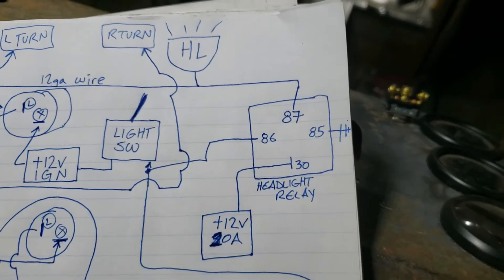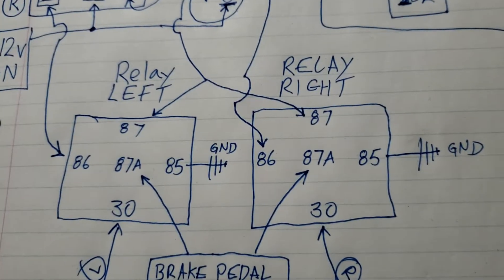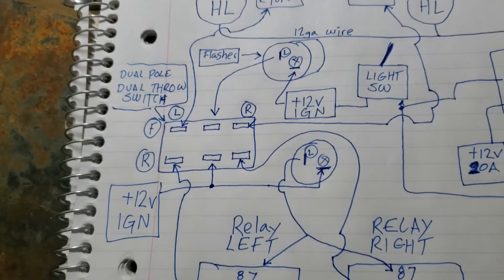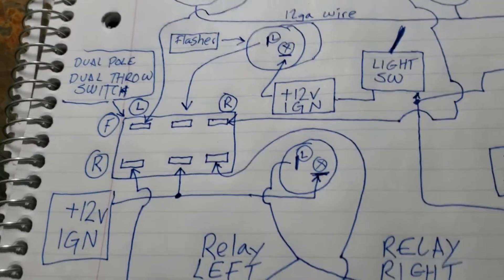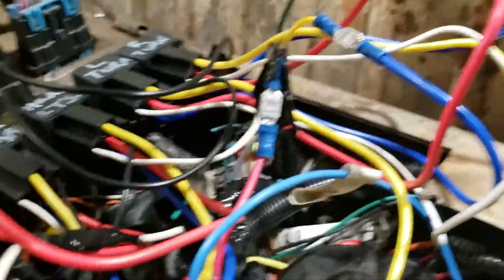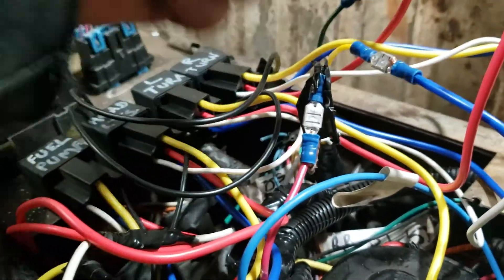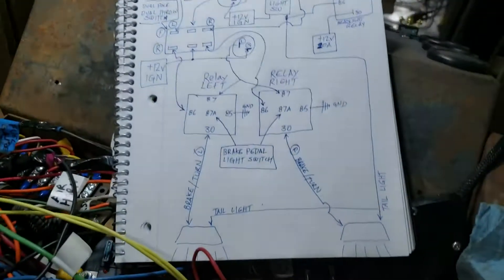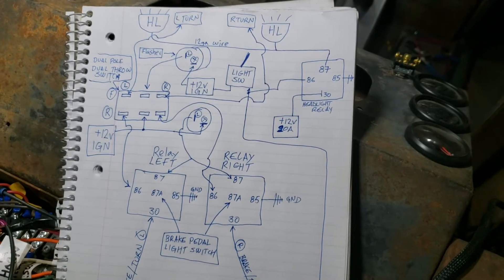Wiring up the Tail / Turn & Brake lights from Scratch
As promised, a short video and wiring schematic to wire stop turn and tail lights to dual filament bulbs (1157) using relays. I have included the schematic for the headlight relay also. Any questions please ask. I'm not a wiring expert but I figured this out the hard way and hopefully can save a guy some time.